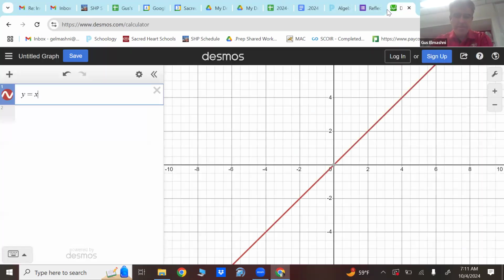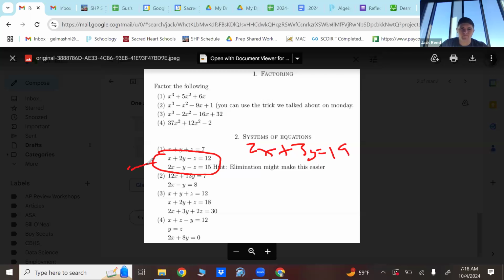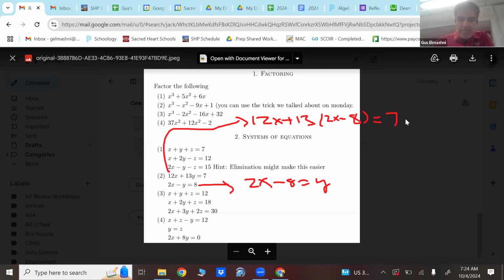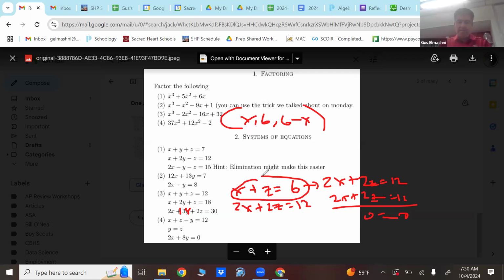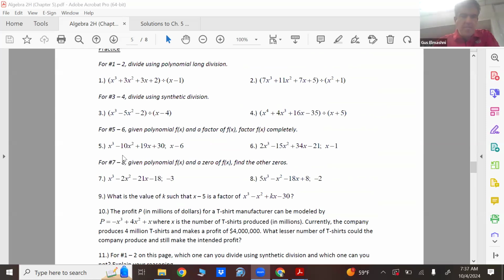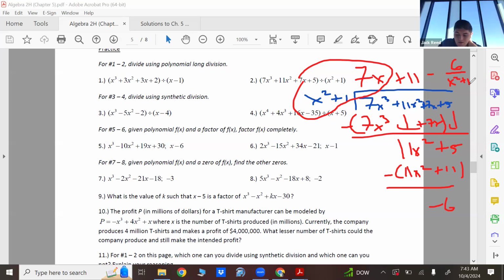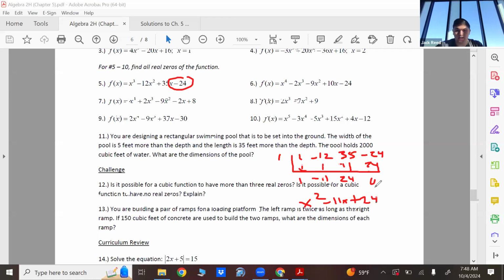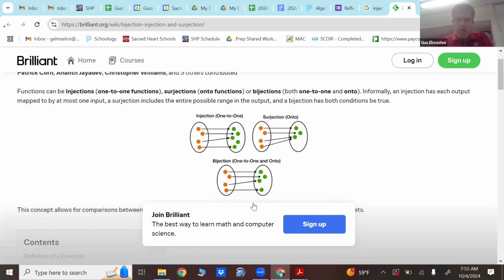Lesson with Jack Reed Friday, October 4, 2024